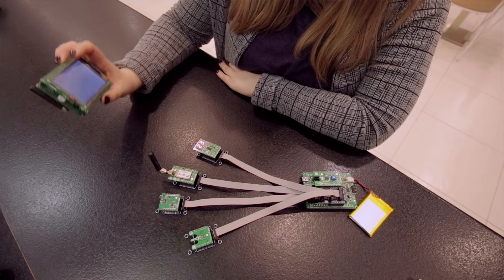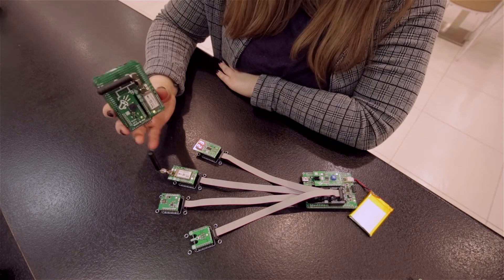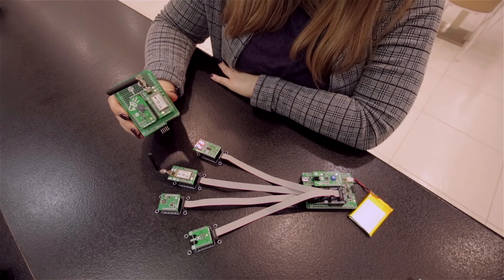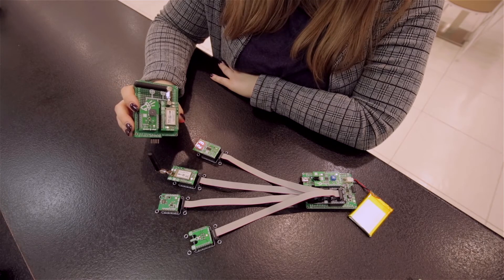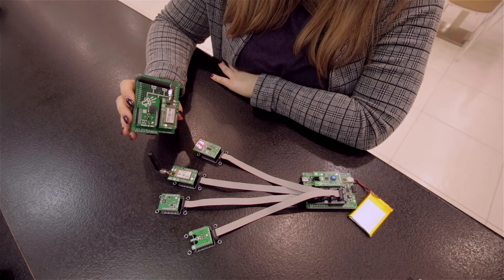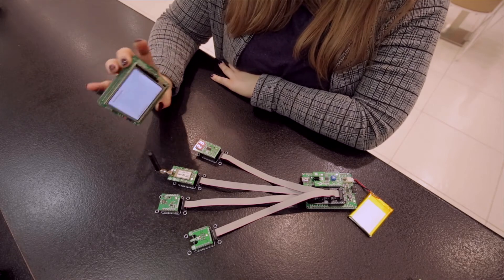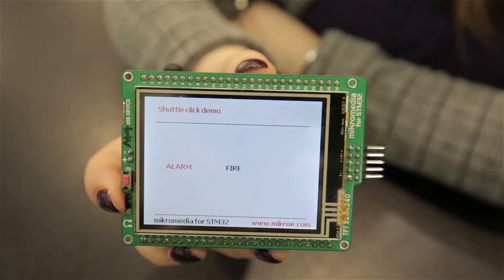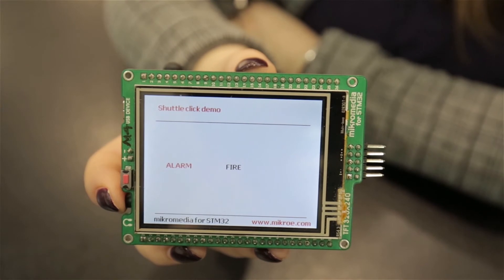Shuttle click and mikroBUS Shuttle | Expand connectivity of your development board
Shuttle click is a mikroBUS™ adapter board. It is used to extend mikroBUS™ socket with four additional sockets, in a form of a mikroBUS™ Shuttle. Shuttle click provides you with an easy, secure and reliable stacking solution for up to four additional mikroBUS Shuttles, allowing you to add even more different functionalities to your designs.